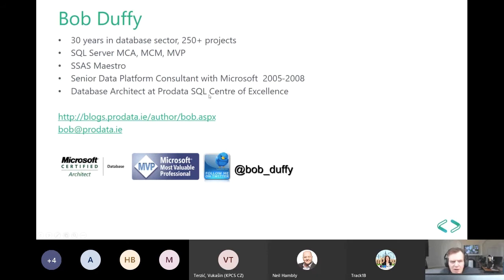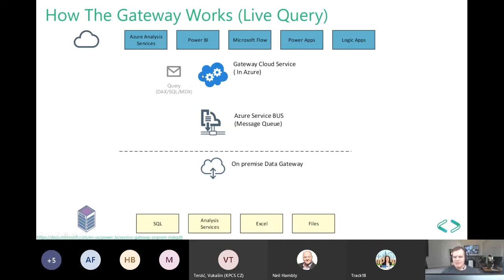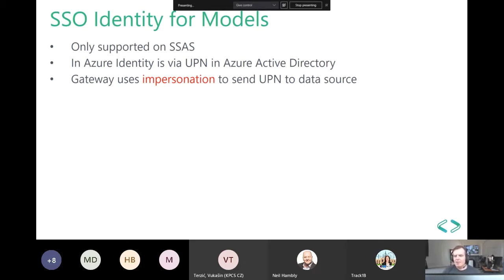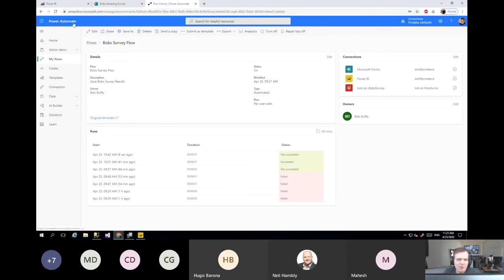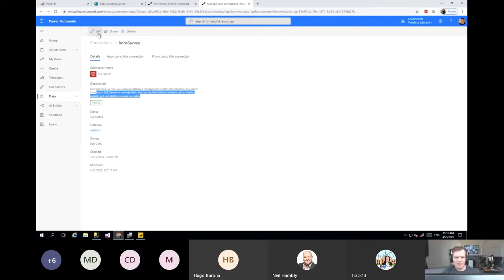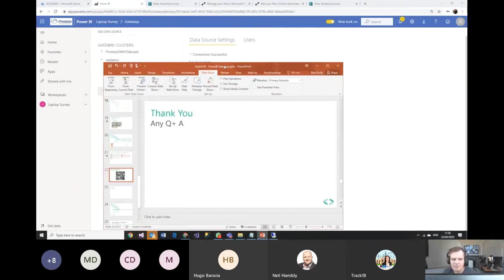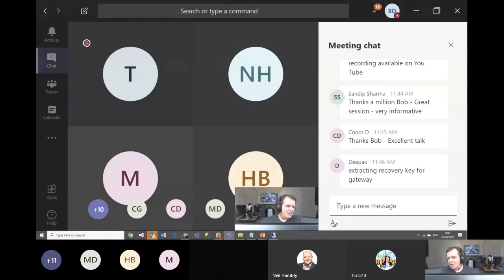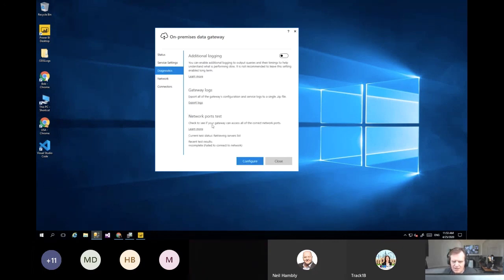Hybrid Power BI With the on Premise Data Gateway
You want to use all the new and sexy cloud based data services like PowerBI, Power Automate and hosted SSAS, but your data remains strictly on premise. Come along to see how to use the data gateway to connect Azure to your on-premise data.

Speaker: Bob Duffy - SQL Server MVP

Bob Duffy is a SQL Server MVP from Dublin, Ireland who is MCA, MCM and Analysis Services "Maestro" certified. Bob used to work for Microsoft Consulting Services as Senior Consultant and subject matter expert for BI/data. He now works at the Prodata SQL Centre of Excellence in Dublin, Ireland where he helps enterprise customers with design, performance tuning, benchmarking and pretty much anything to do with SQL Server or Business Intelligence.